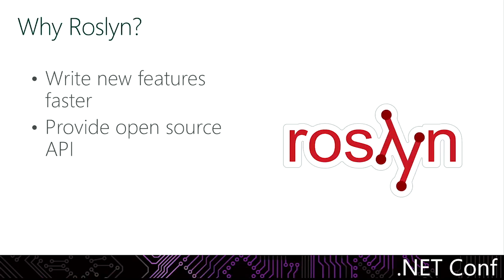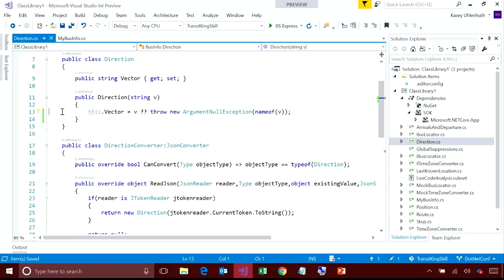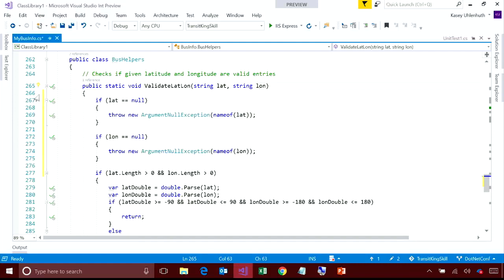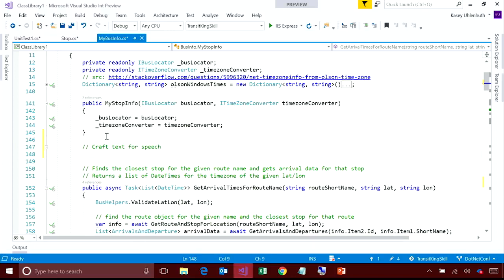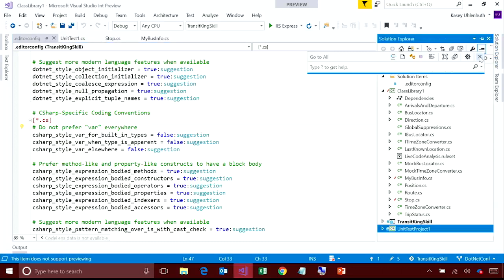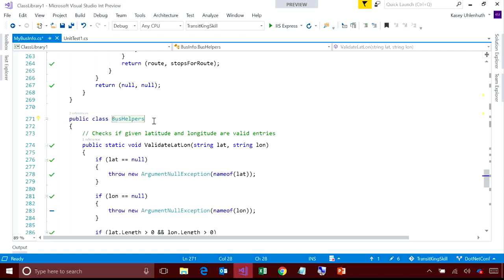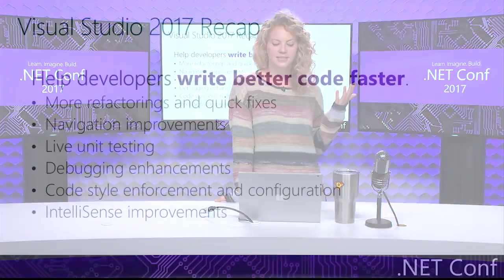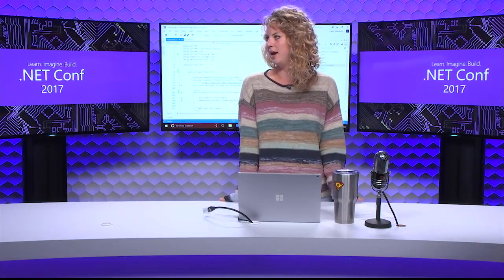Whats New in Visual Studio 2017 YouTube